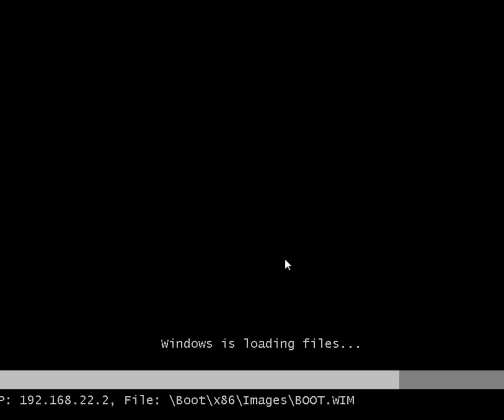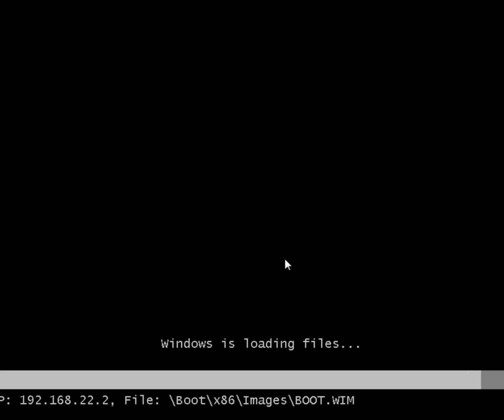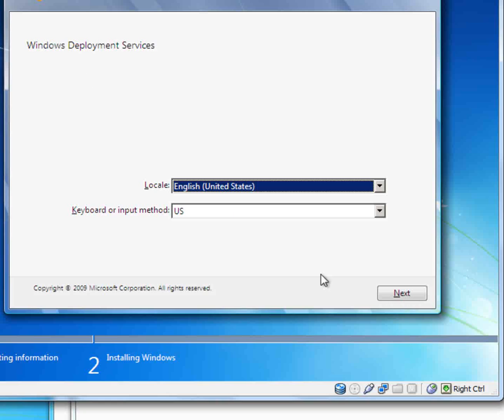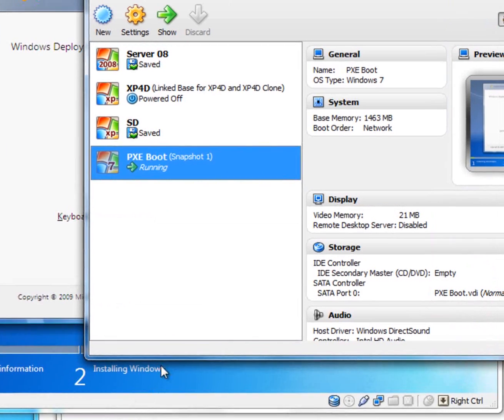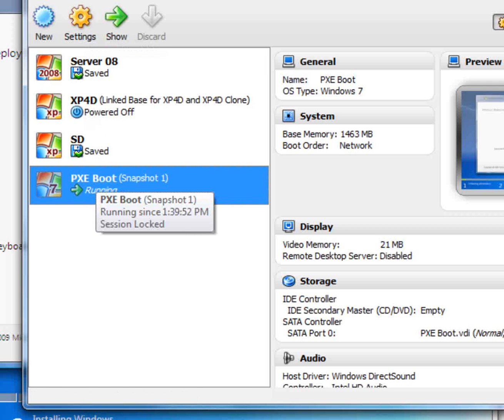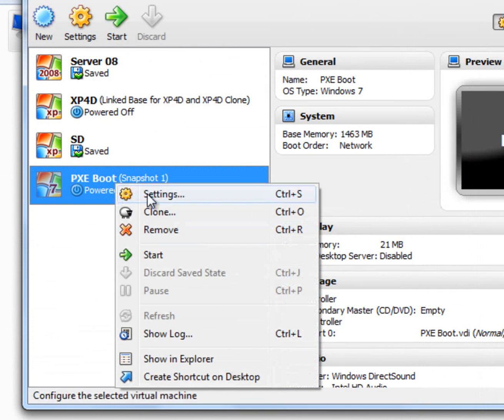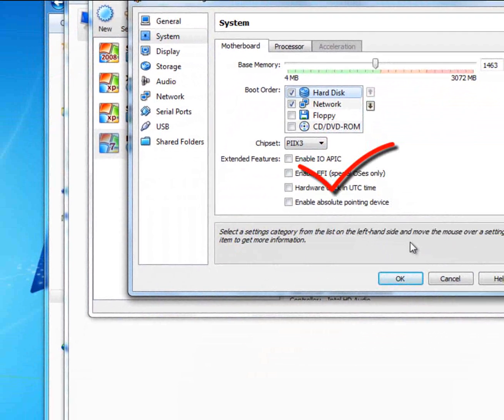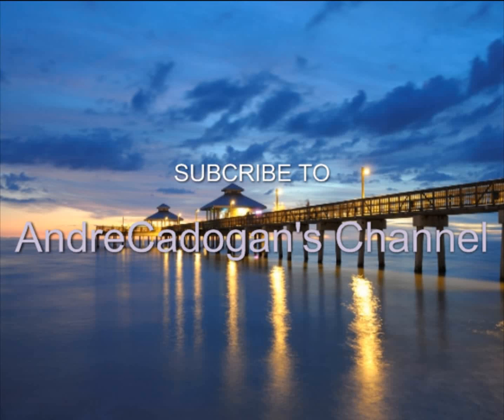Windows 7: Boot Order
On a Virtual Machine